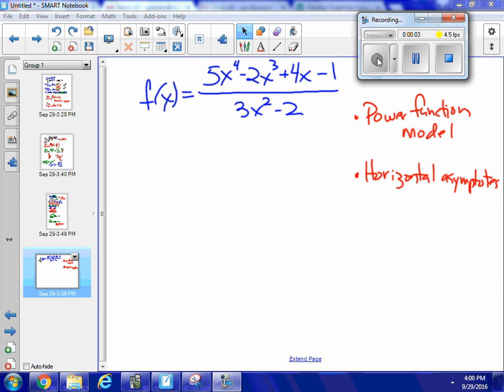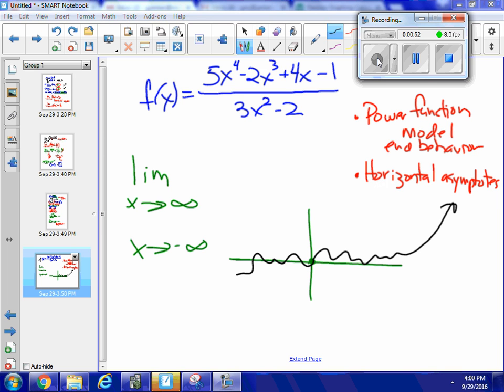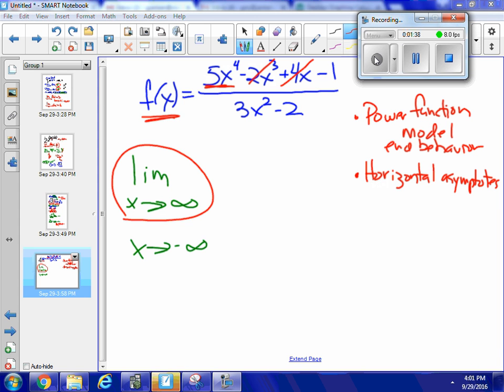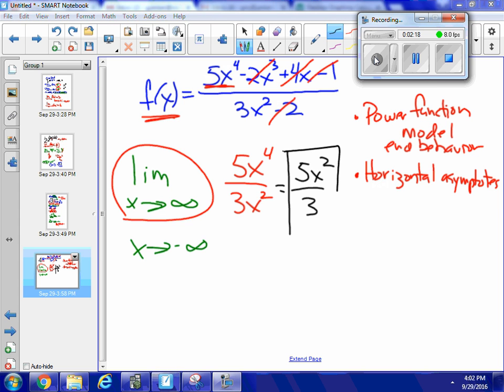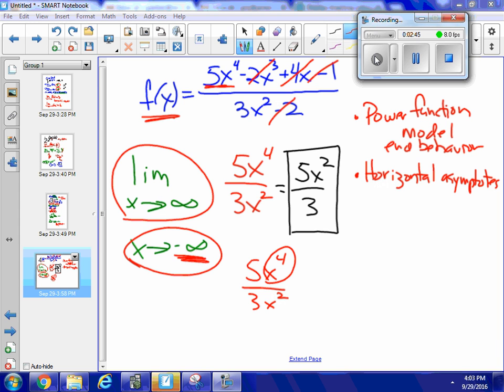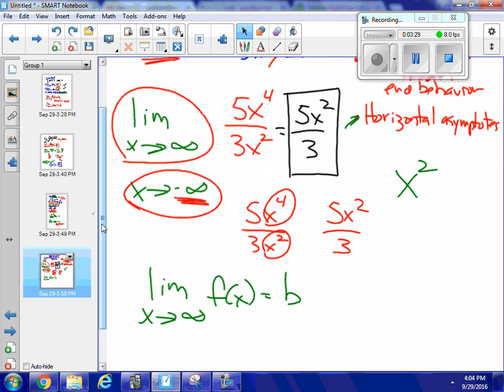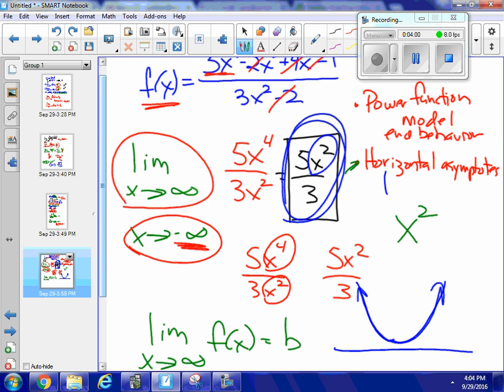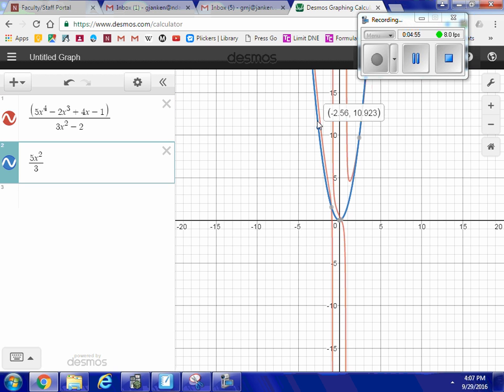Power function end behavior and horizontal asymptotes